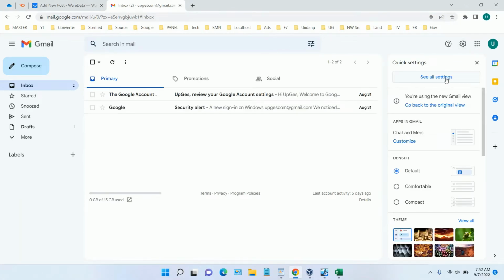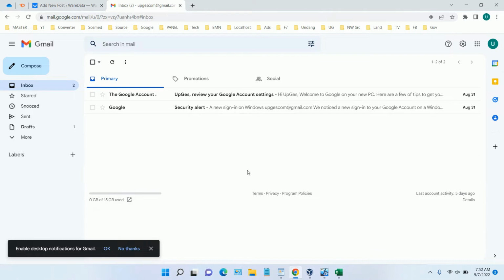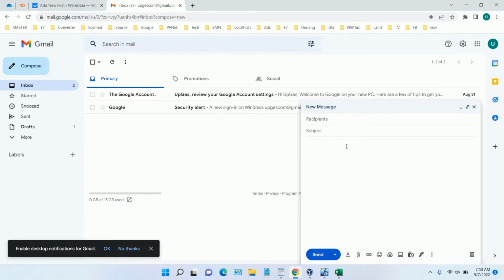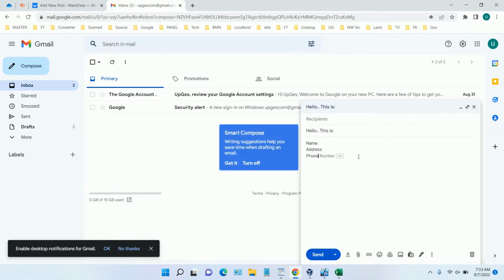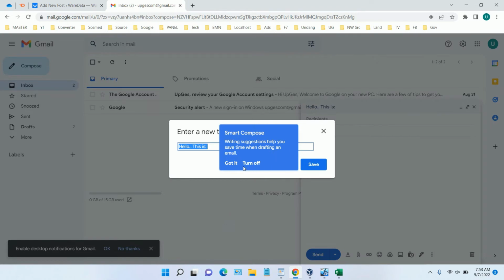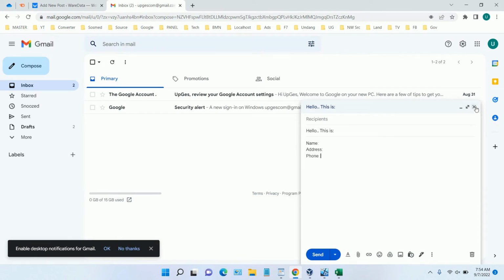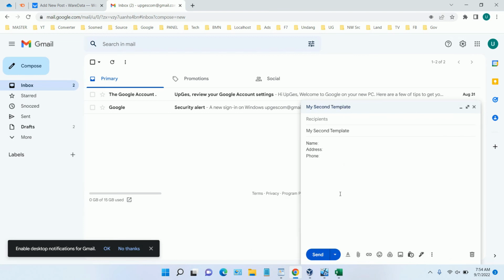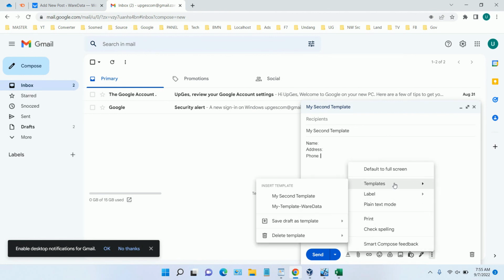How to Create an Email Template in Gmail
Tutorial how to create an email template in Gmail. By creating a template in Gmail, you don't have to write the same email message over and over again.